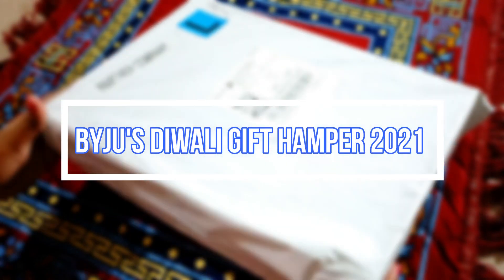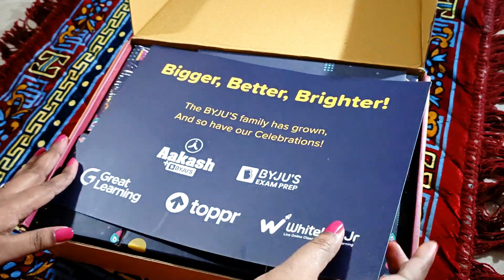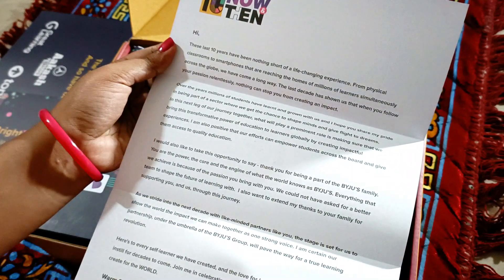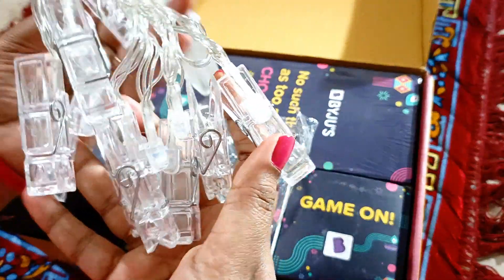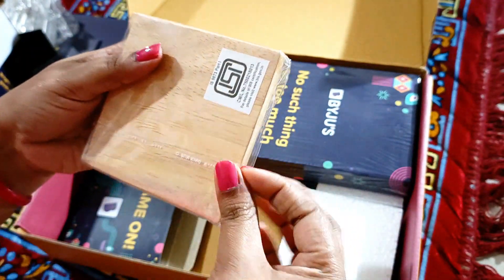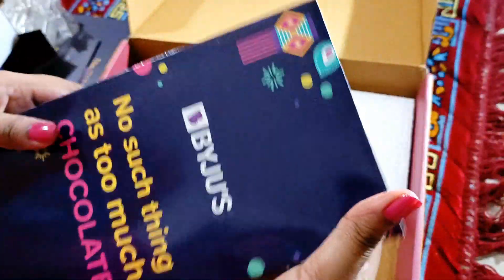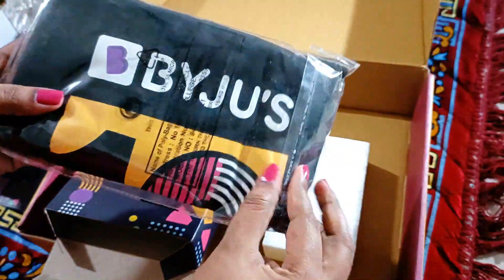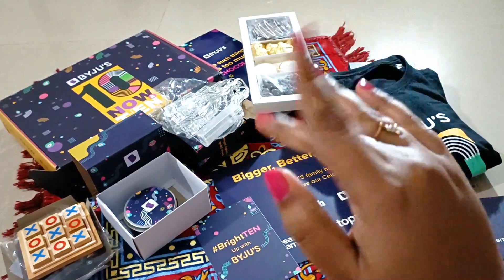BYJU'S Diwali Gift Hamper 2021 | Unboxing and Review | ItsTaniaTime